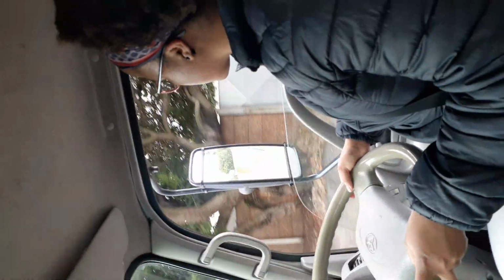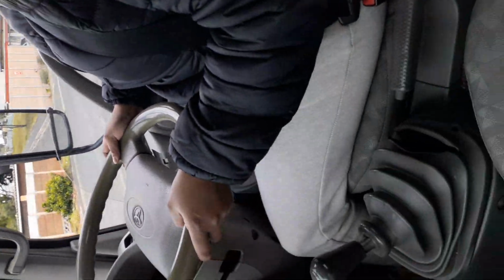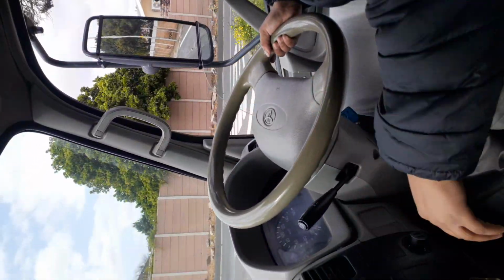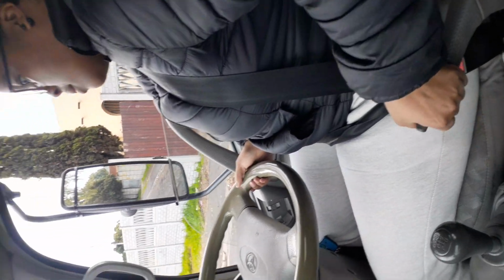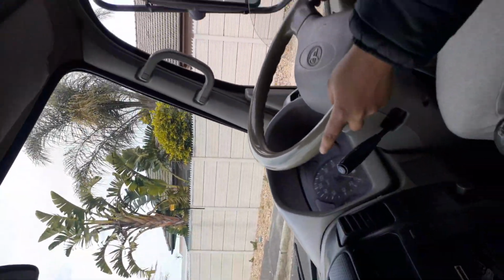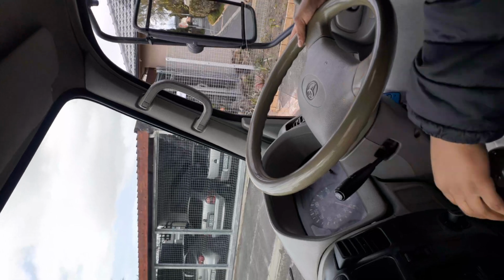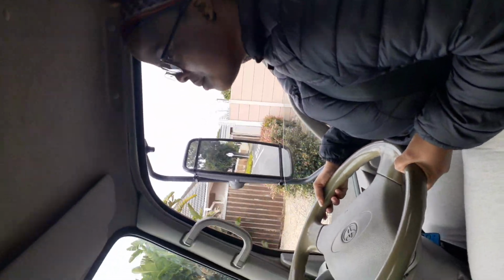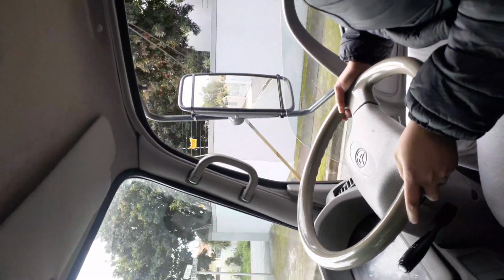STEERING CONTROL K53